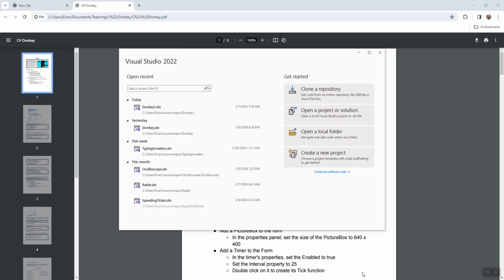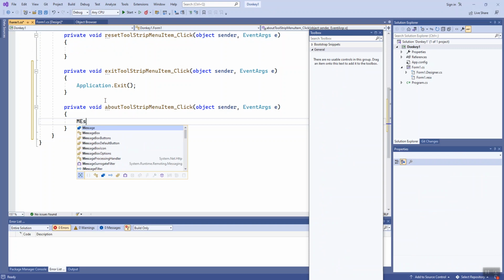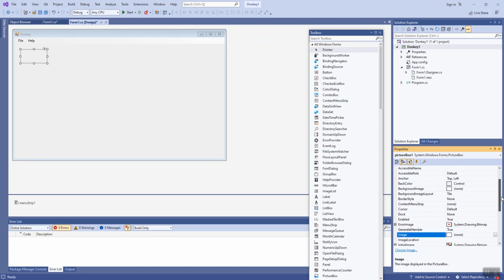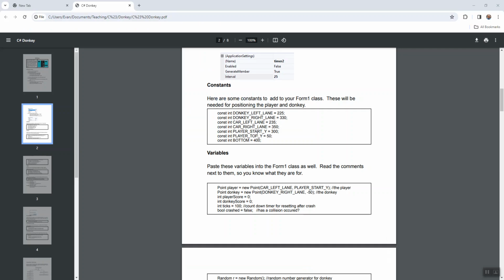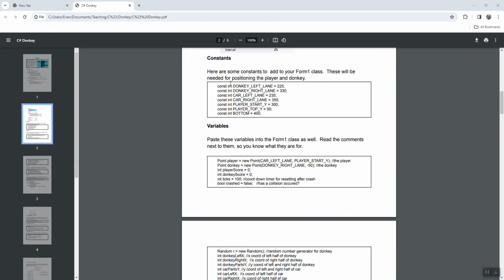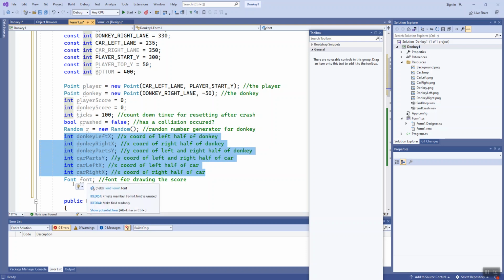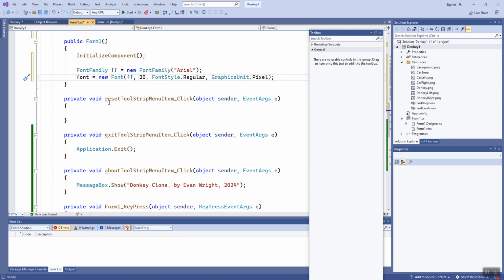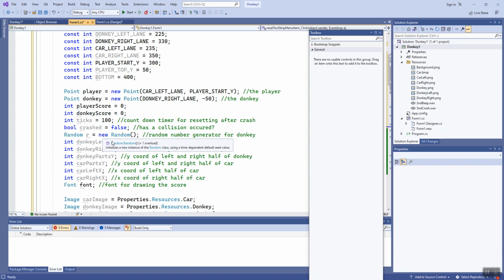C# Donkey Setup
How to setup the Donkey game.  The PDF has code to copy in to get you going.